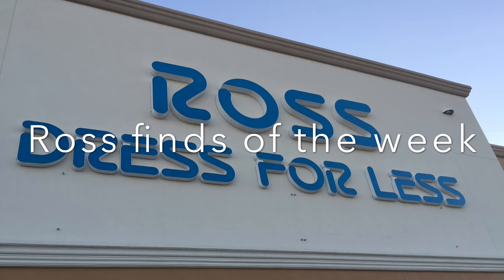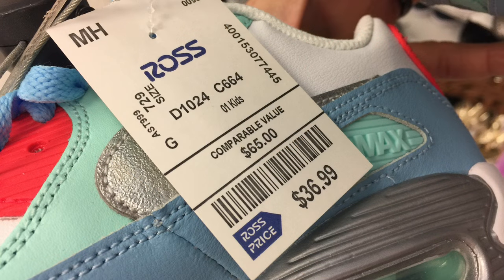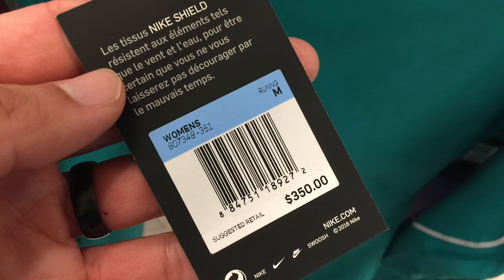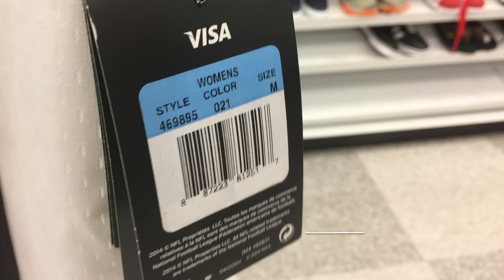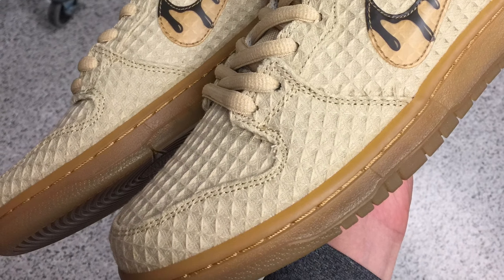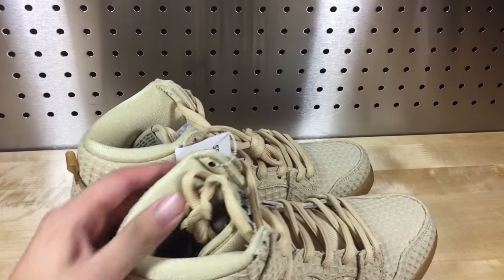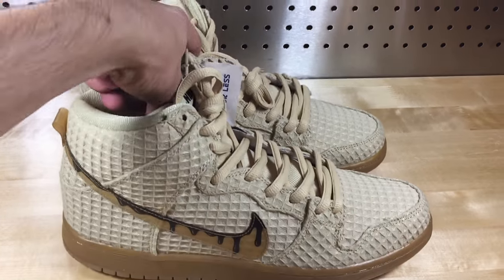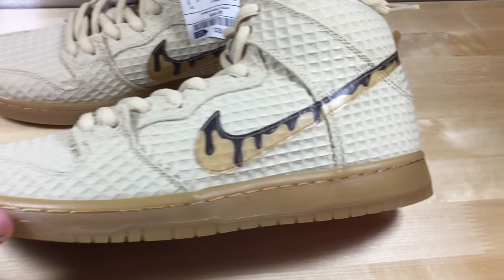Ep. 18- Ross Finds o/t Week (2/2/17) - Nike SB Dunk Chicken & Waffles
Finds include Nike SB Dunk High Chicken and Waffles and more! Some of these finds are great to pick up to Resell, some are great for the collection and others are just simple items to pass on.